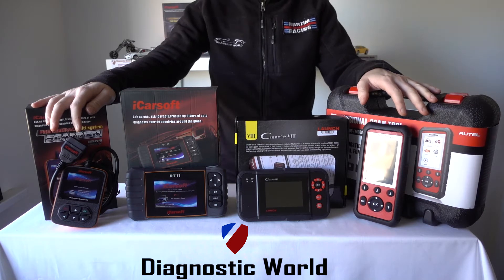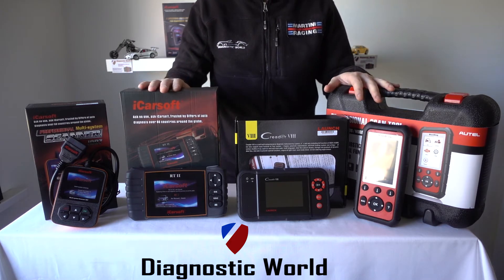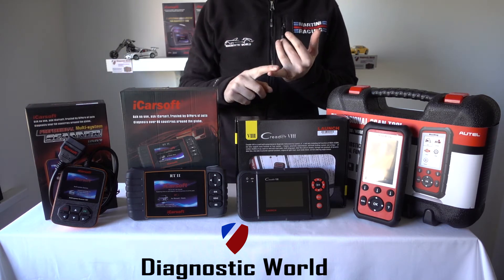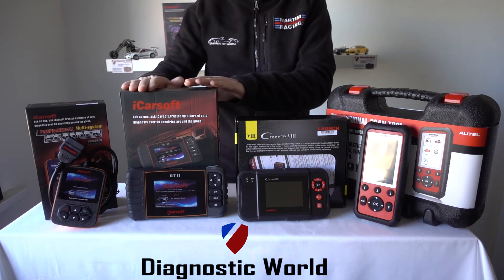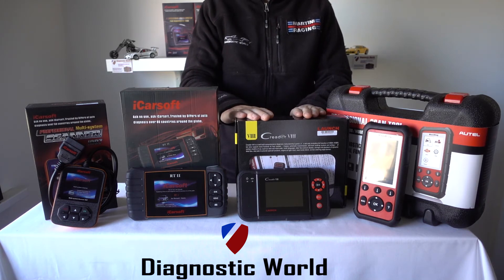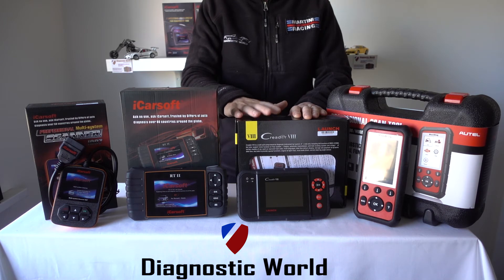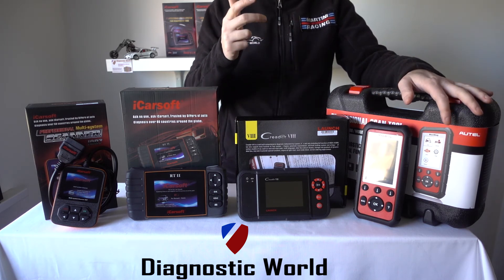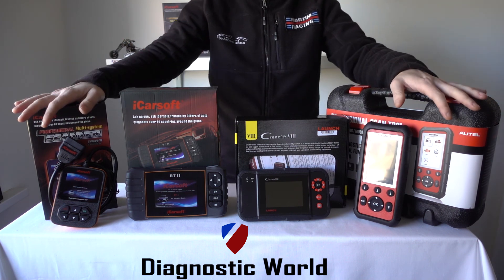Best Renault & Dacia Diagnostic Tool for 2018 & 2019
Here we are looking at the best diagnostic tools available for Renault & Dacia vehicles. We look at the iCarsoft i907, the iCarsoft RT-II,  the Launch VIII CRP129 & Autel MD808 diagnostic tools.